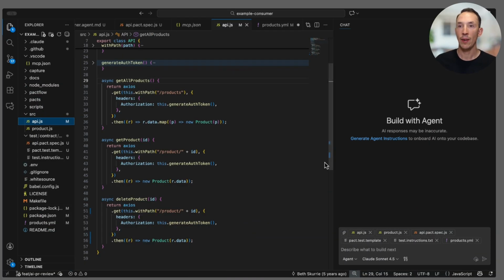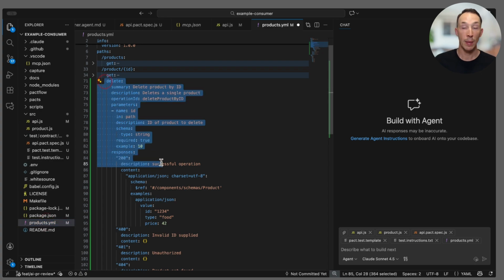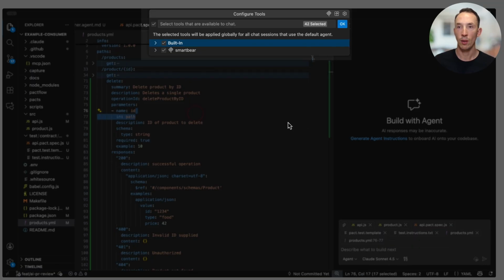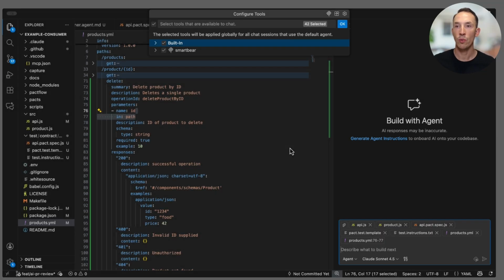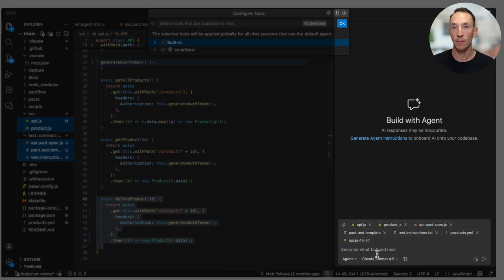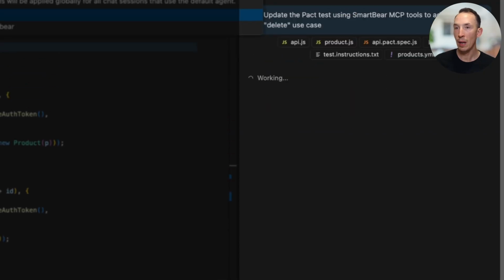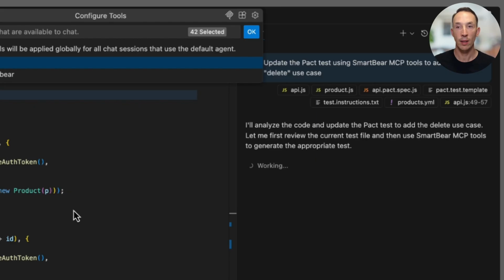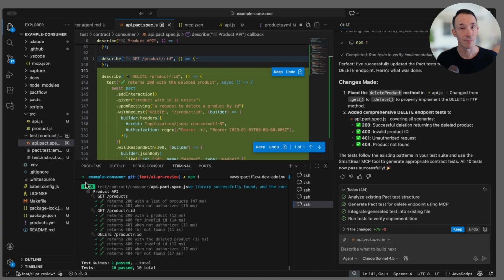Keep Pact Tests Up to Date Automatically | SmartBear MCP Server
Tired of manually updating your Pact contract tests? Learn how to automate the entire process using AI agents with SmartBear MCP tools and GitHub Copilot! In this video, we walk through how AI-assisted contract testing helps you automatically upgrade Pact tests when new features are added to your API.

In this tutorial, you'll discover:
✅ How to set up SmartBear MCP tools with any AI agent supporting the MCP protocol
✅ Step-by-step workflow for auto-generating Pact tests using Copilot agent mode
✅ Best practices for contract testing with AI-powered test generation
✅ How to maintain high-quality consumer-driven contract tests with minimal effort
With SmartBear MCP tools and Copilot, in just minutes, you’ll get updated Pact tests for new use cases, alignment with contract testing best practices, and confidence that your suite remains reliable as your APIs evolve.
Tech Stack Featured:
- SmartBear MCP Tools
- GitHub Copilot
- Pact Contract Testing

Perfect for: API developers using contract testing, developers looking to streamline their testing workflow, and anyone interested in AI-powered development tools

🚀 Try MCP with SmartBear tools in your own project and keep your Pact tests continuously up to date.